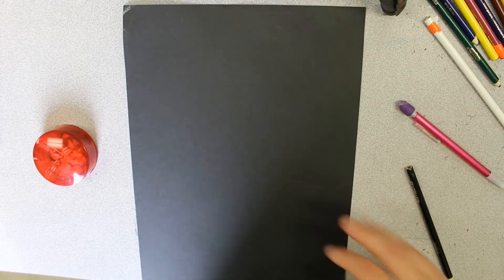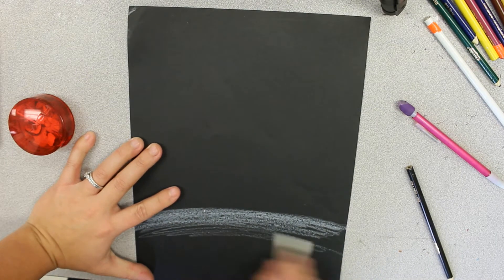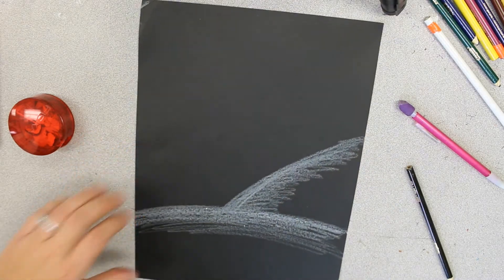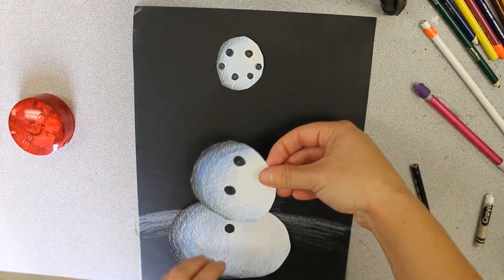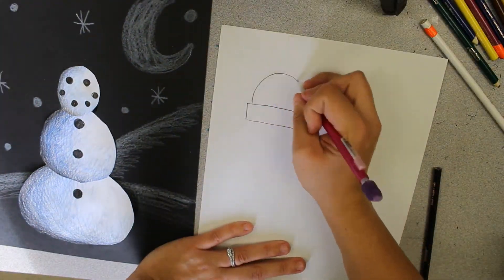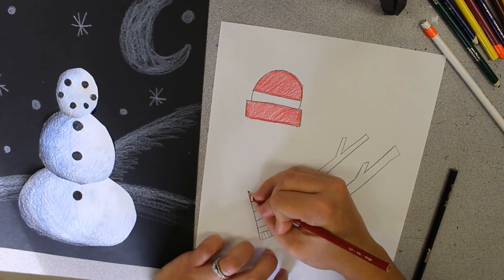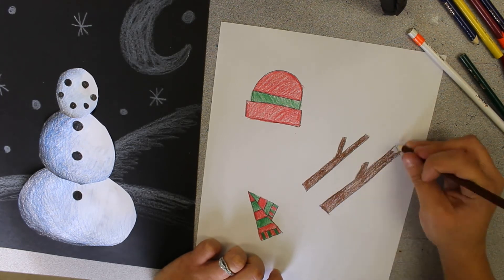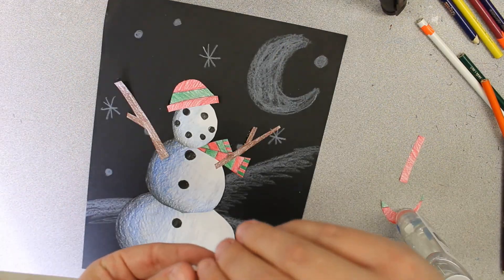Sphere Snowman Part 2